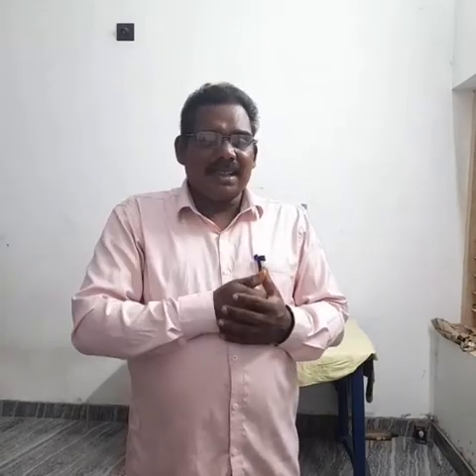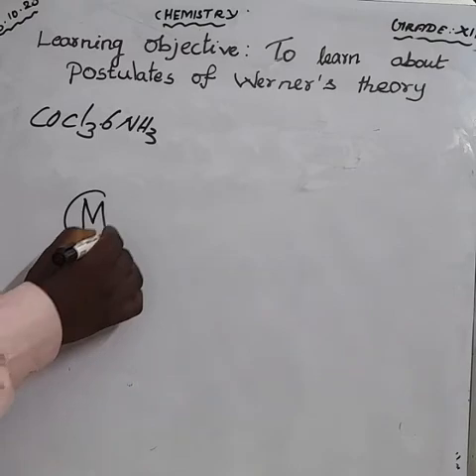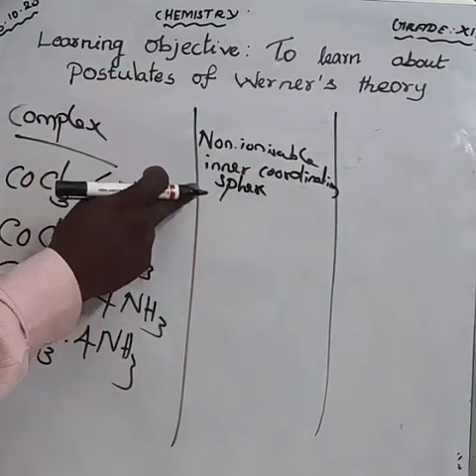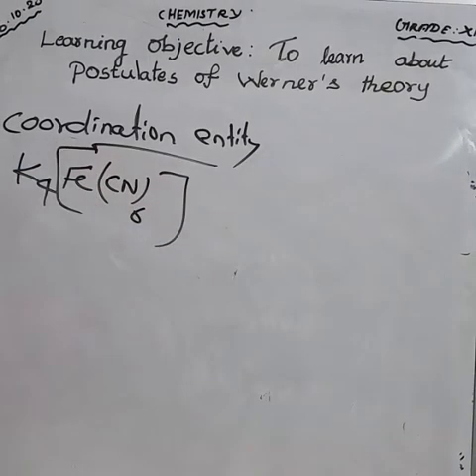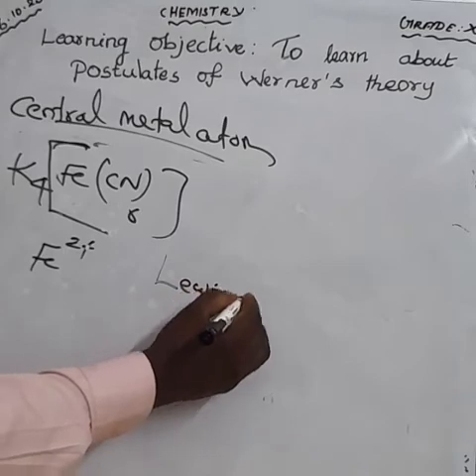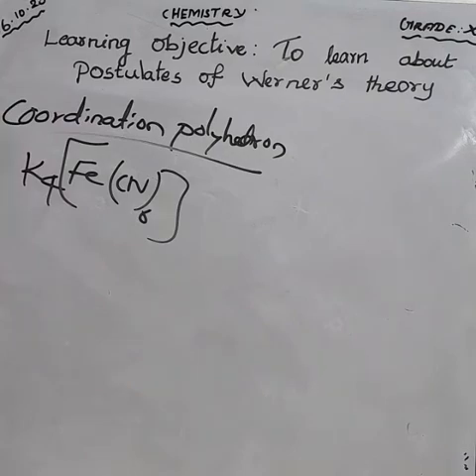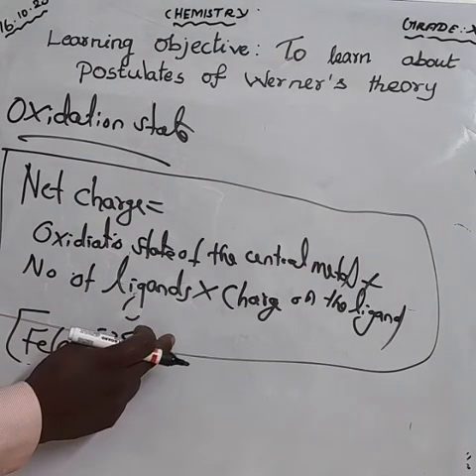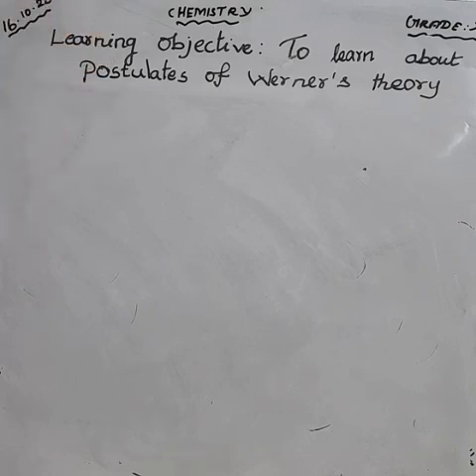Grade 12 Chemistry (Postulates of werner's theory) 16/10/2020 11:30 am